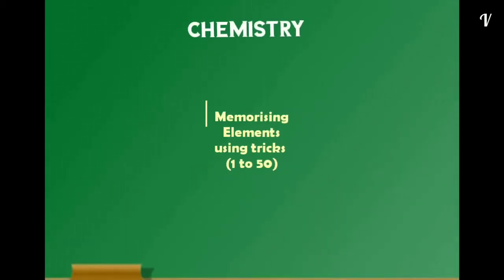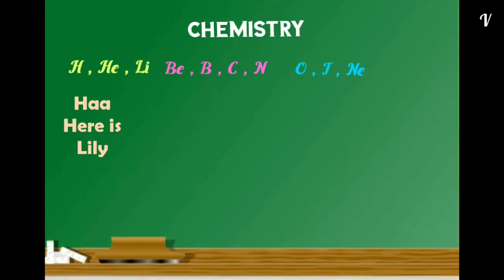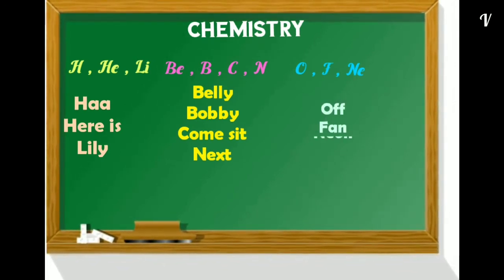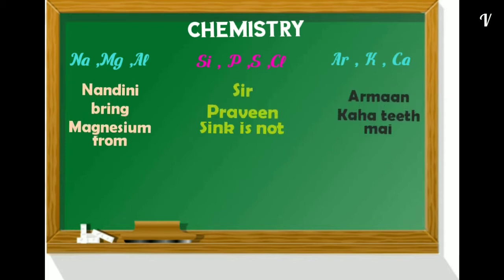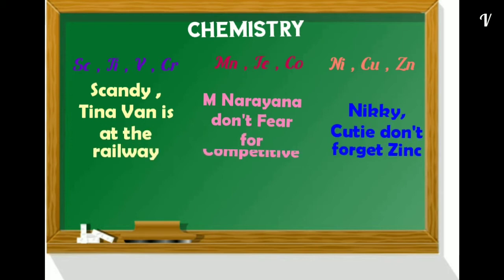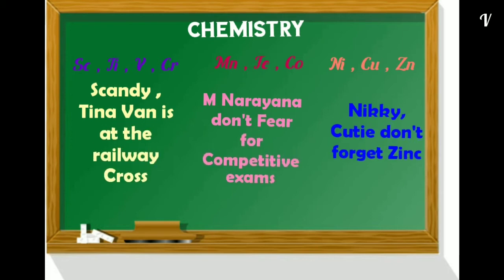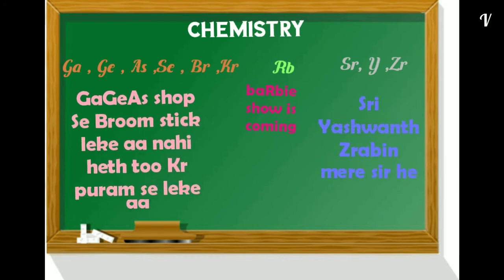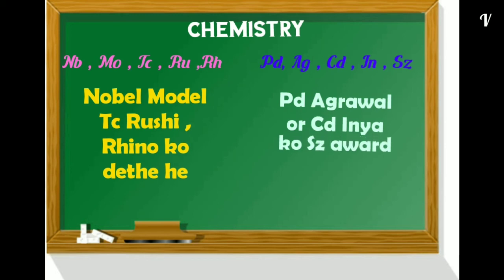Learn 1 to 50 elements in 5 mins😱 || How to remember learn very easy!!!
Memorize Elements from 1 to 50 in just 5 minutes. This video was made for learning elements very easily using sentences.
Hope you all would support us 😀😀